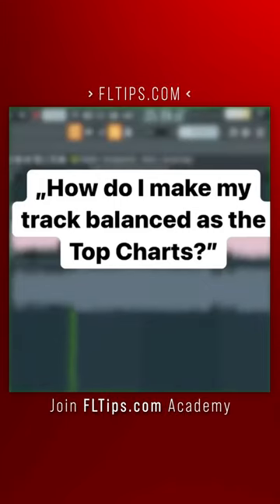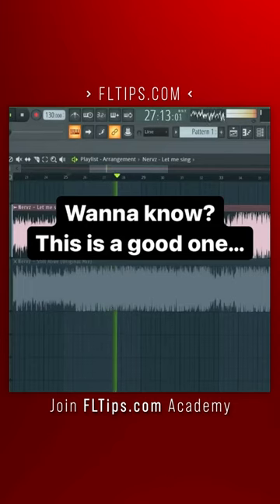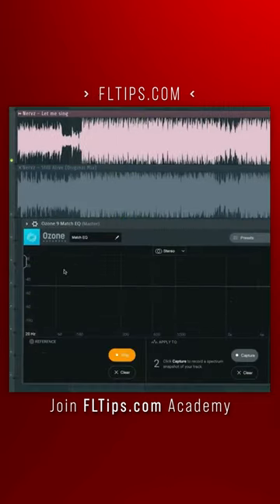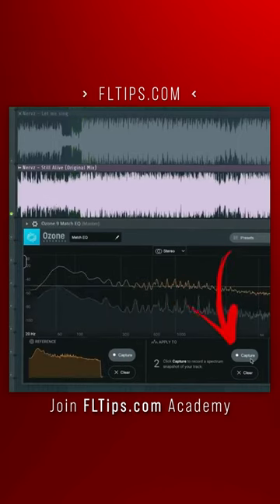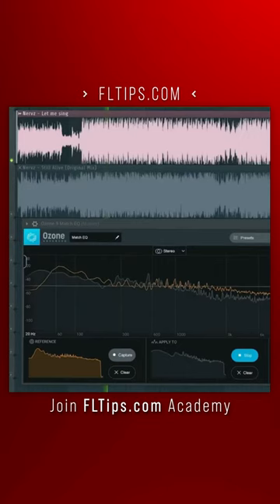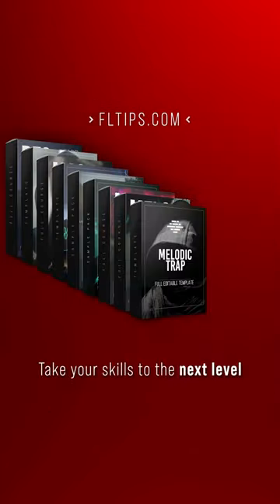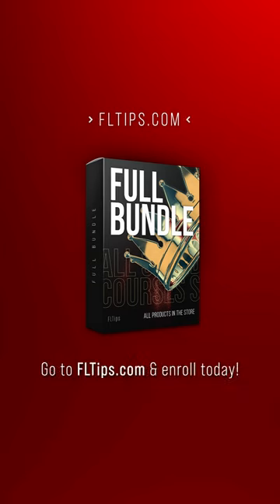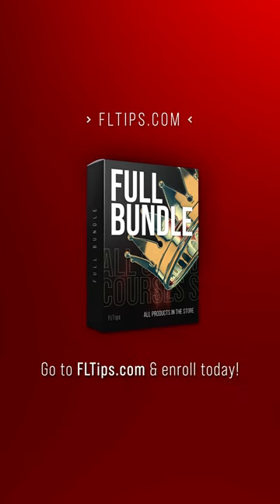Steal Balance In Two Click | FL Studio Tutorial